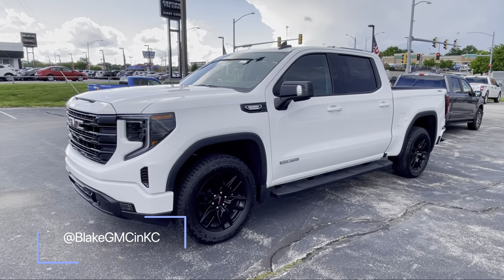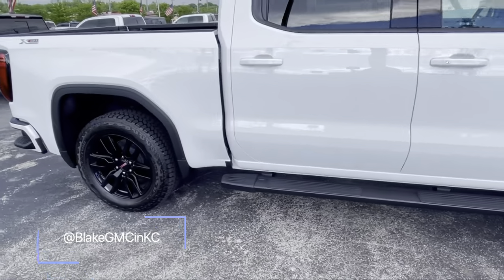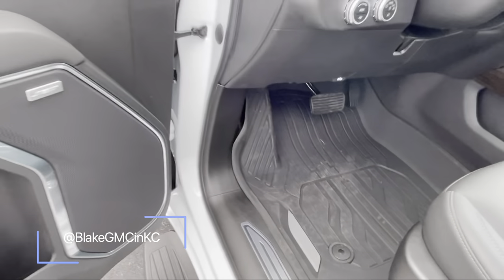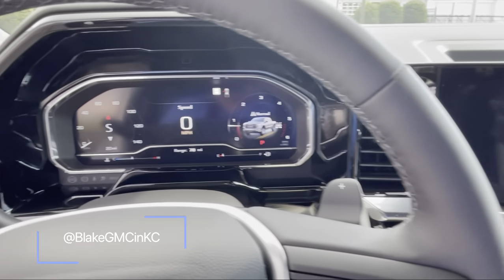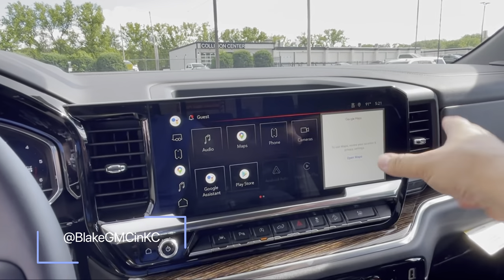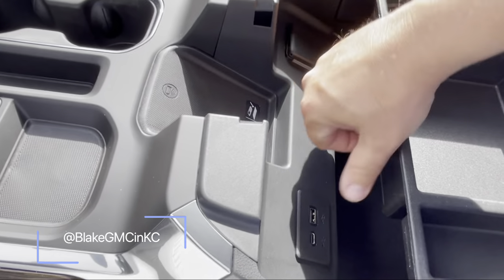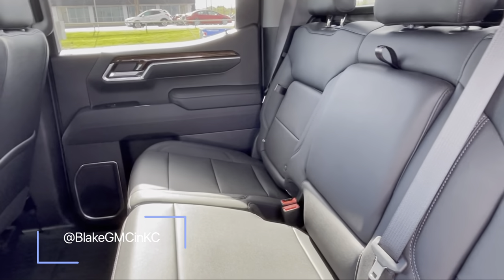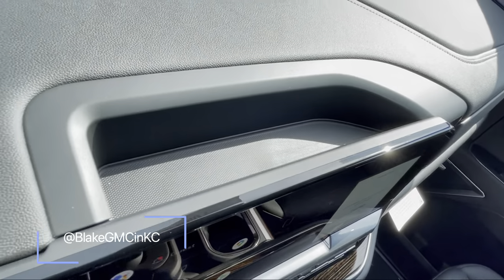2022 GMC Sierra 1500 Elevation Crew Cab Short Bed Duramax 3.0L Turbo Diesel 4WD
STOCK NUMBER:  109953
EXTERIOR:  SUMMIT WHITE
INTERIOR:  JET BLACK LEATHER APPOINTED FRONT SEAT TRIM
ENGINE:  DURAMAX 3.0L TURBO DIESEL
TRANSMISSION:  AUTOMATIC
VIN:  3GTUUCET3NG569597

Drive with Blake! Call or shoot me a text for details or appointments.

Randy Curnow Buick GMC
7707 State Ave

FOUR THINGS YOU SHOULD EXPECT WITH ME:
1. I will listen to you.
2. I will treat your time with the utmost respect and efficiency.
3. Myself and my management team will always be honest with you.
4. Your experience with me is going to be FUN!!!